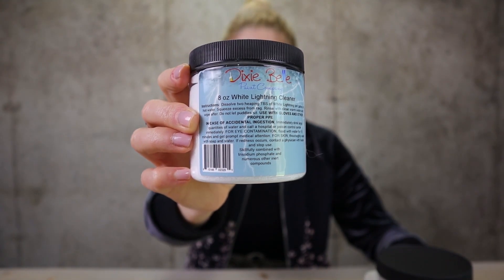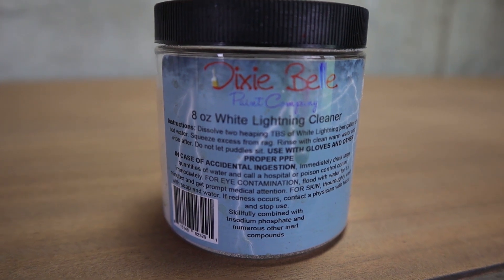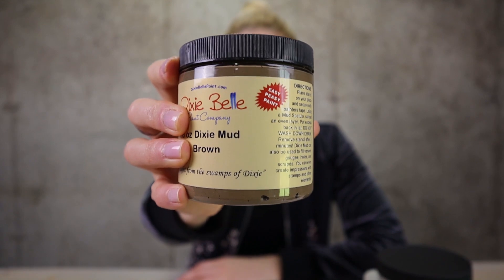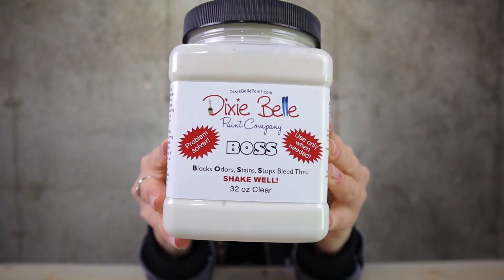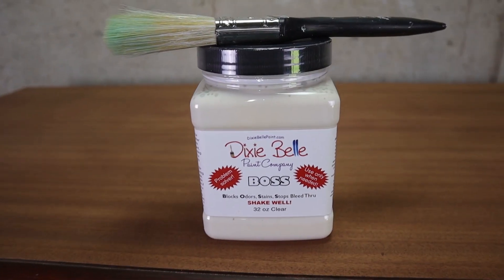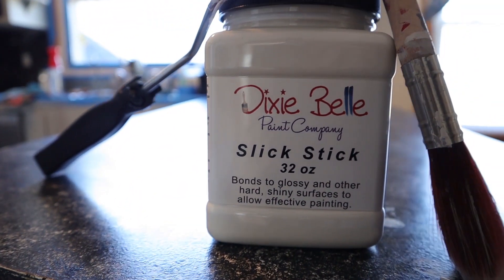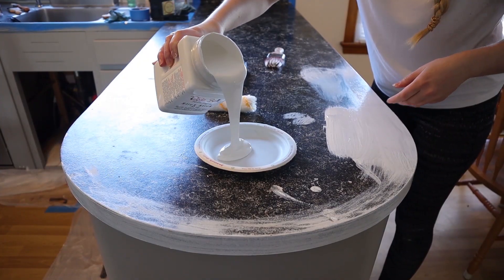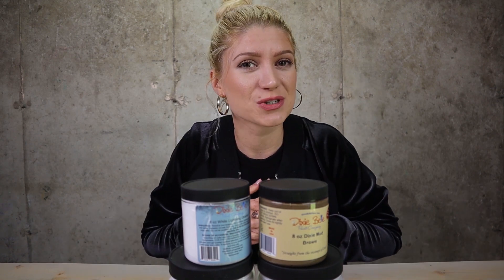Furniture Prep & Problem Solvers for the Perfect Makeover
In this video by Kacha, we'll show you how to prep furniture for painting so it looks great and doesn't cause any problems.

Painting your furniture is a great way to update your home decor, but it can be a hassle if your furniture is damaged or needs extra preparation. In this video, we'll show you how to prep furniture for painting so it looks great and avoids any problems. We'll also include a list of Furniture Prep & Problem Solvers products that can help make your painting process easier!